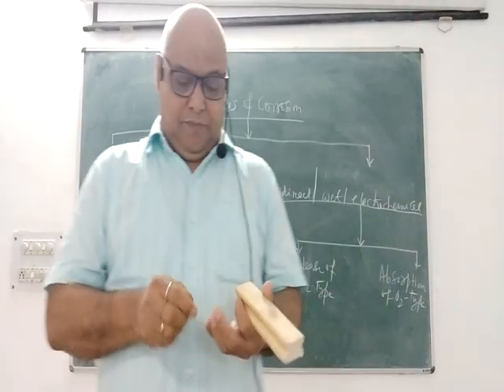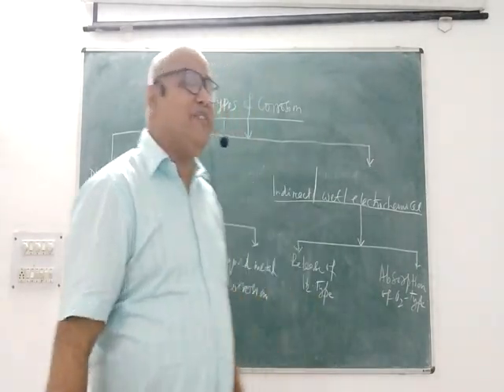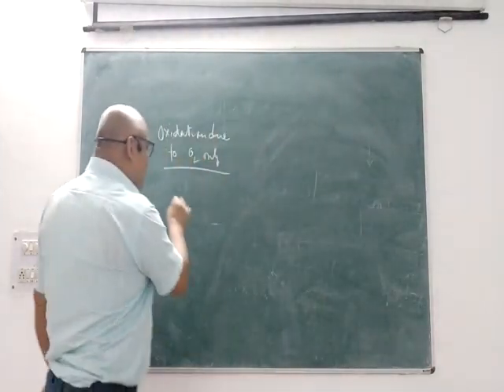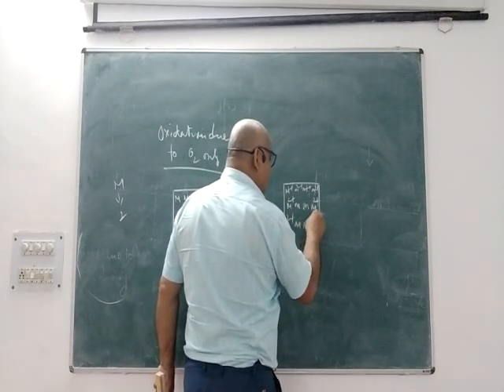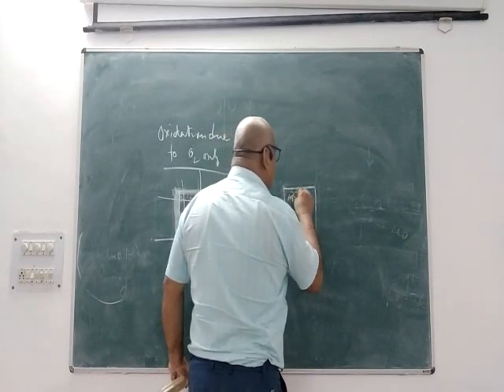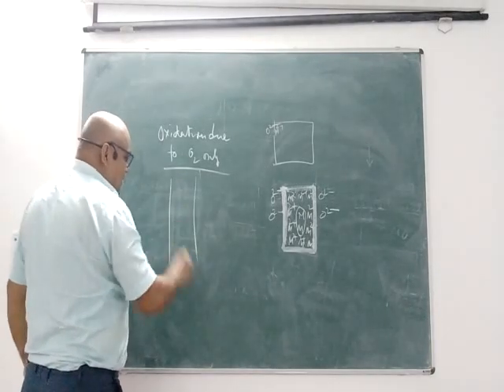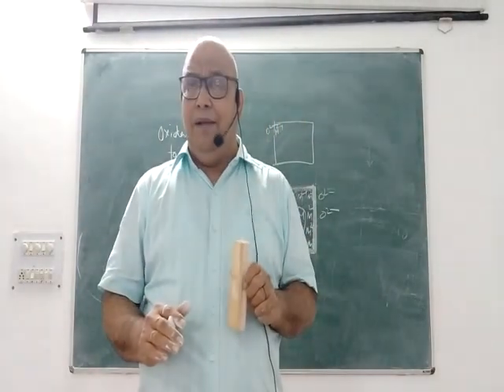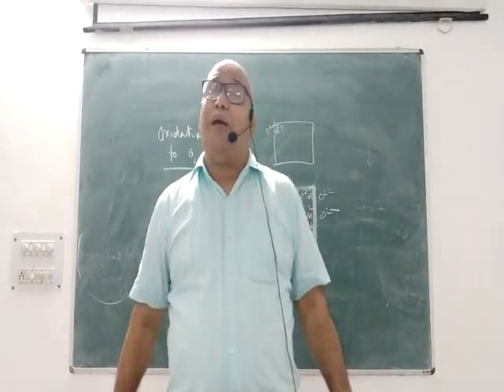Corrosion Chemistry | Lect 4 | Classification of Corrosion